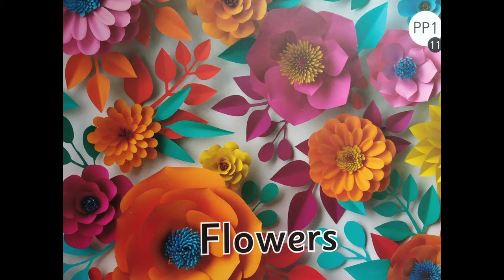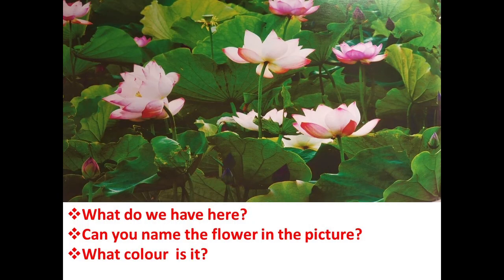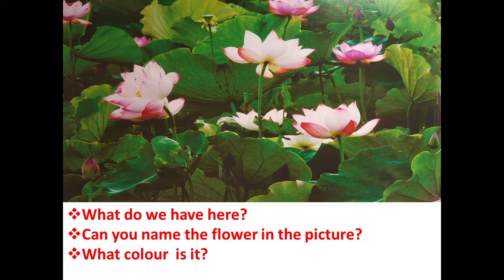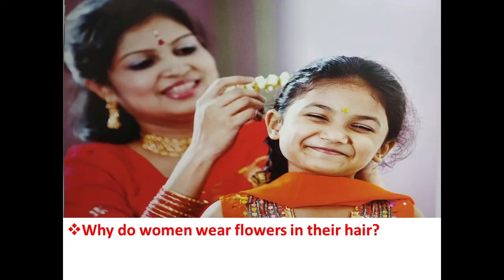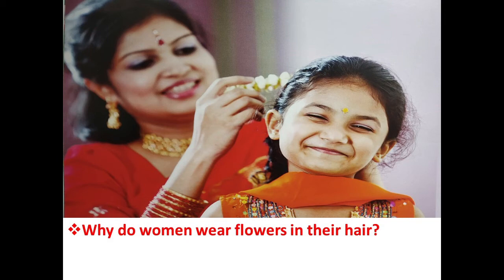The Orbis School - English - Jr KG - ST 11 - Justification - Part 1